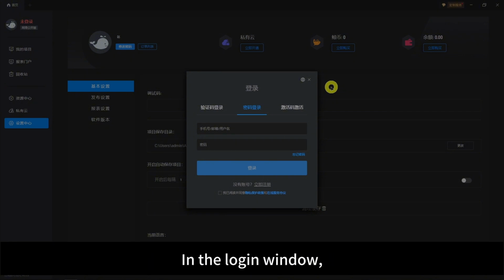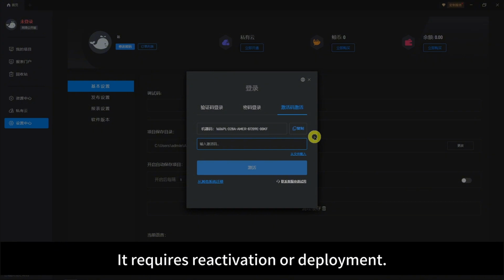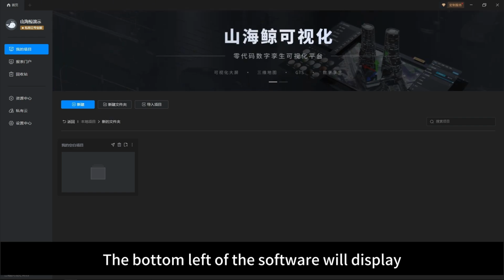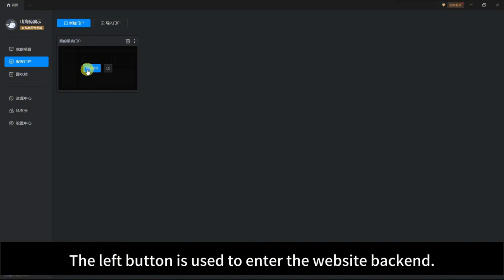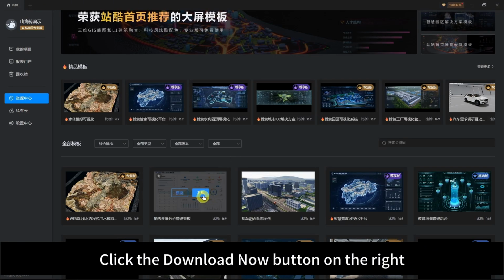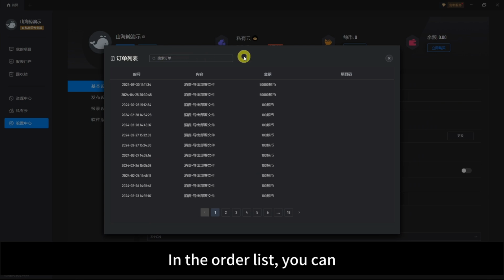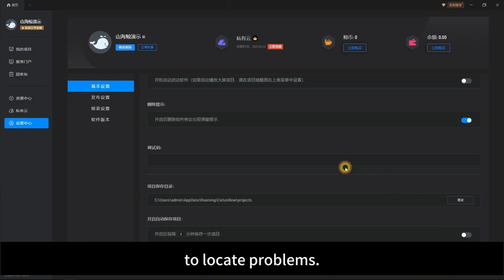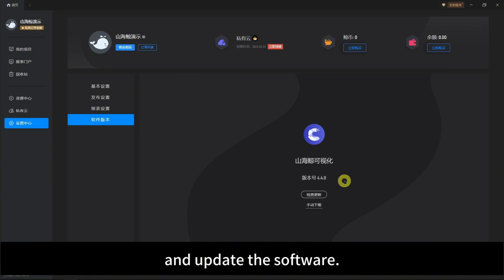Lesson 2: UI Overview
This tutorial walks through the full UI of Wings Engine, covering public network & LAN login activation, core modules including projects, report portals, resource library, private cloud and system settings. Learn activation rules, template usage, project management and multi-language configuration for this no-code digital twin tool.